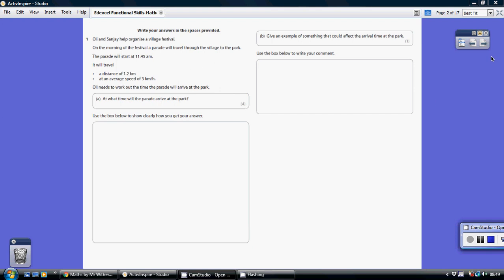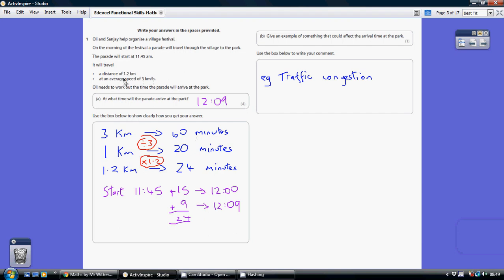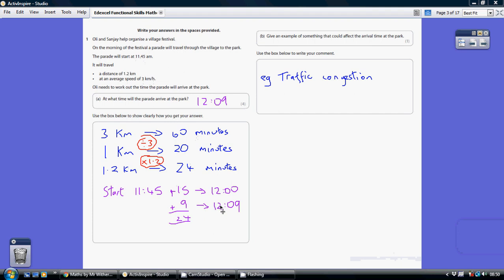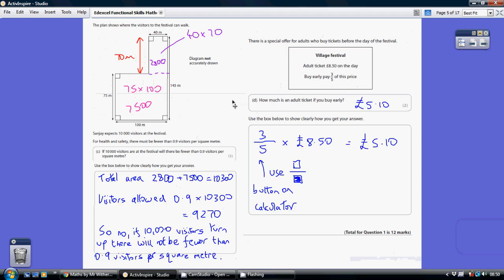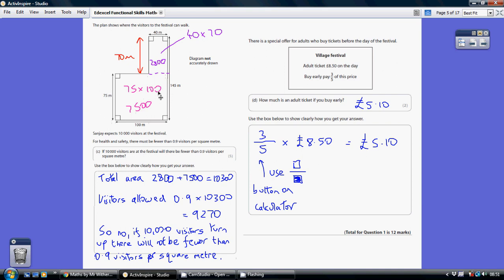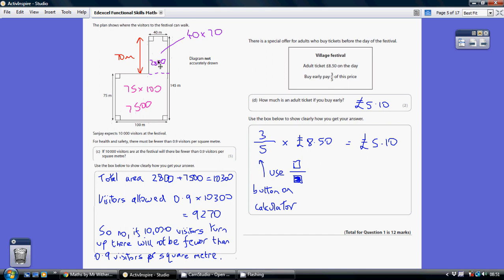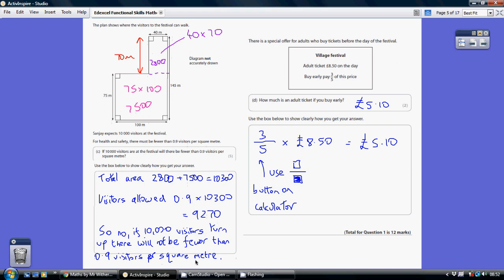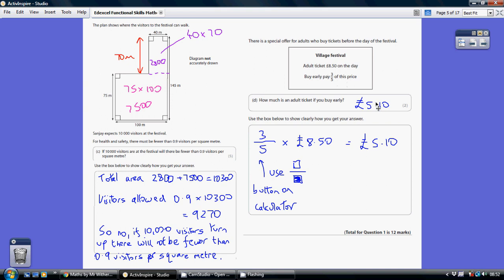Edexcel Functional Skills Mathematics Level 2 - 12-16 June 2017 Q1